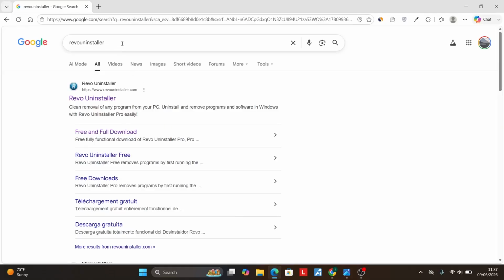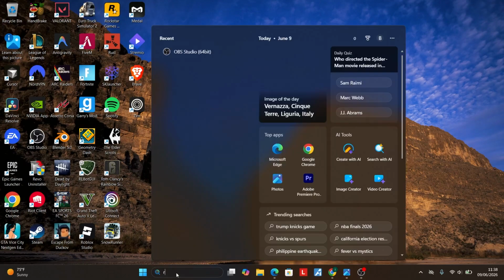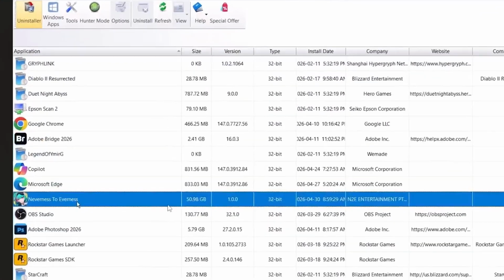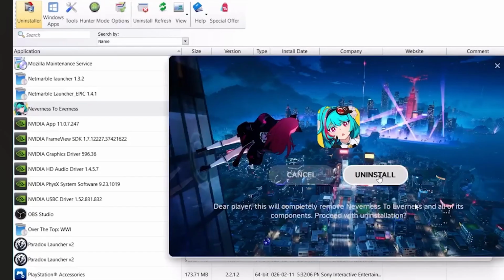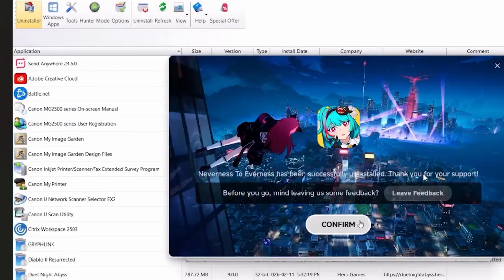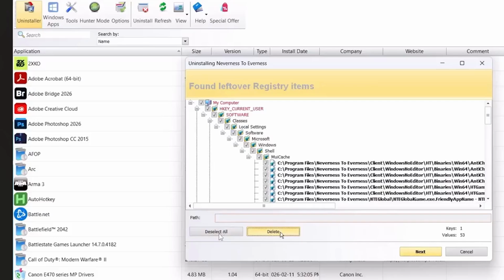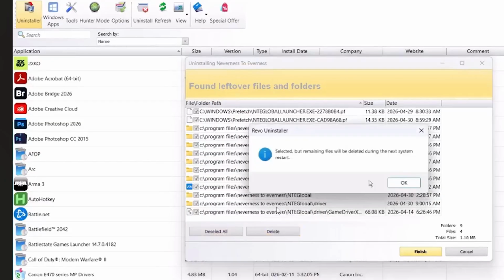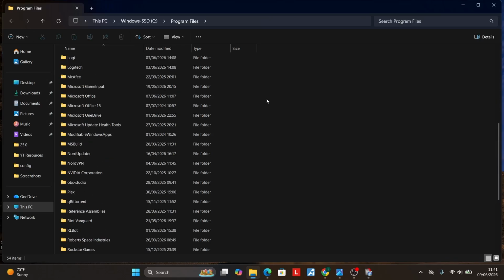How To Uninstall NTE Neverness to Everness On PC (Step by Step)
To completely uninstall or delete NTE: Neverness to Everness on your PC, download and install Revo Uninstaller. Open Revo Uninstaller and go to Applications. Find Neverness to Everness, right-click on it, and select Uninstall. Once the uninstallation is complete, run a scan to remove any leftover files and registry entries. After that, restart your PC to finish the process.